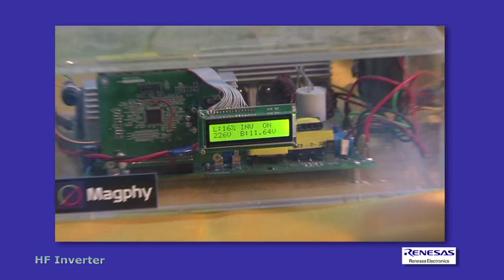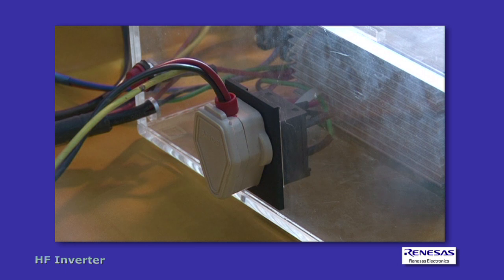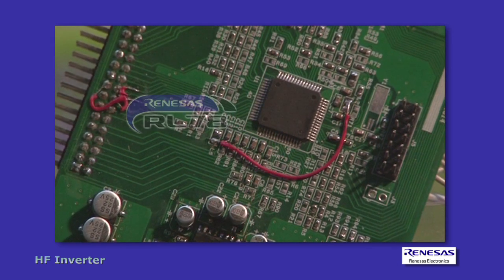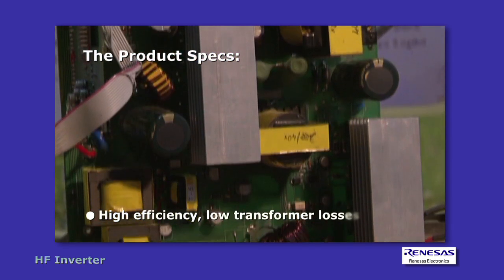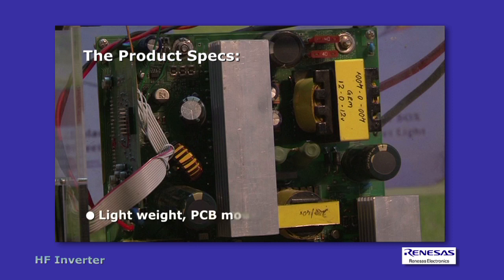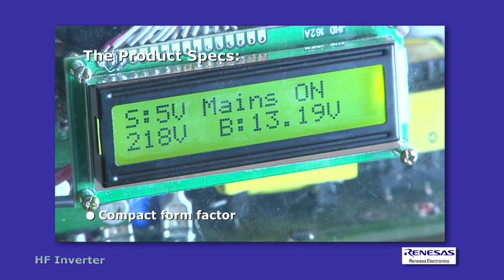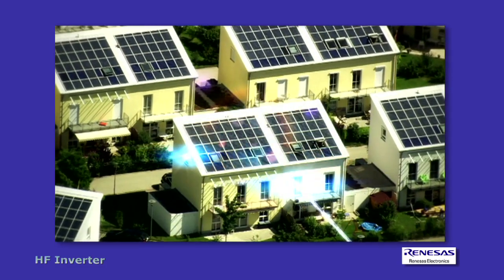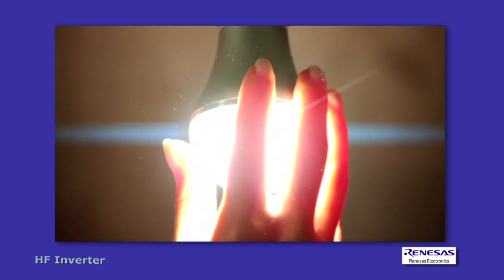High Frequency Inverter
Renesas partner developed a solar inverter to tap the solar energy, store it and reuse. The new double conversion high frequency inverter is light weight, soundless and efficient. This is technologically superior to the traditional 50Hz transformer inverter.
Double conversion technique makes it possible to reduce weight of the system by 66%, due to absence of bulky 50 Hz transformer. Hence, reduce packaging and transport cost to the manufacturer. In addition, microcontroller based PWM controller increases
the efficiency by 85%.